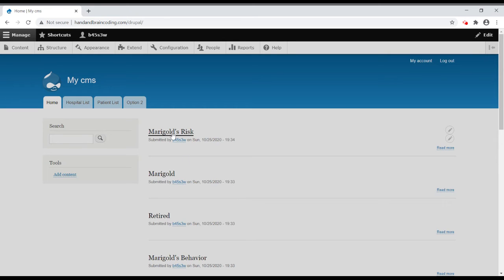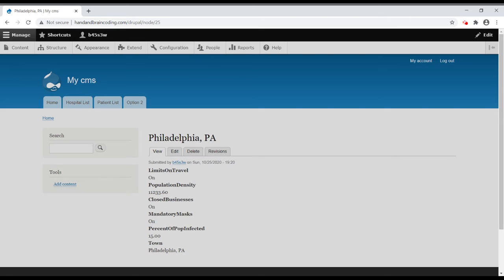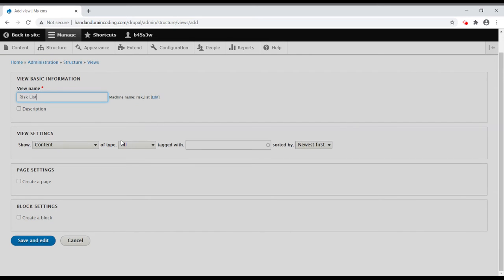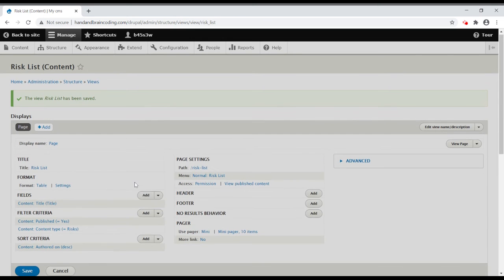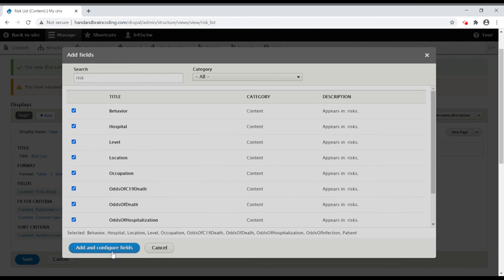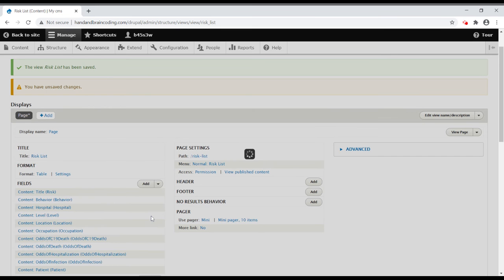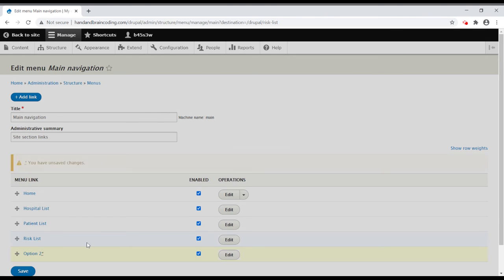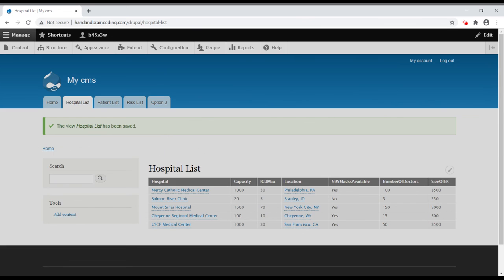Covid Risk Dashboard in Drupal